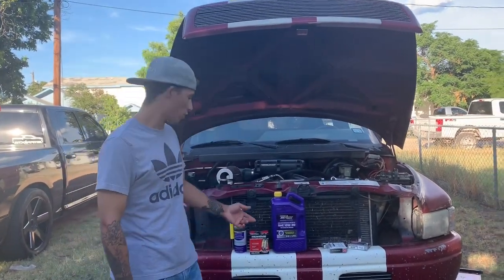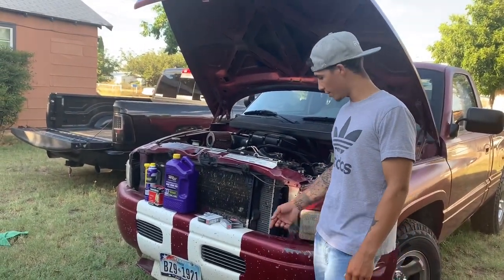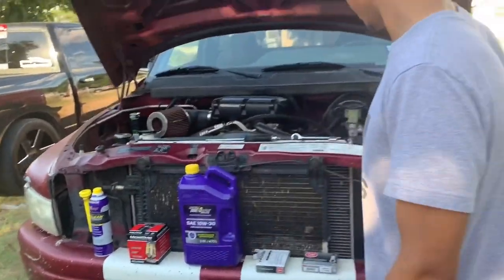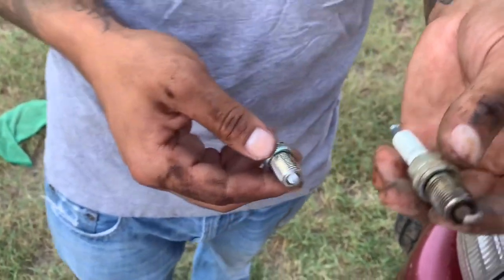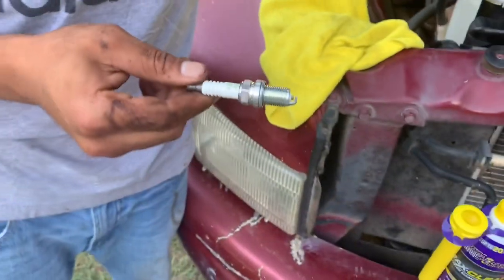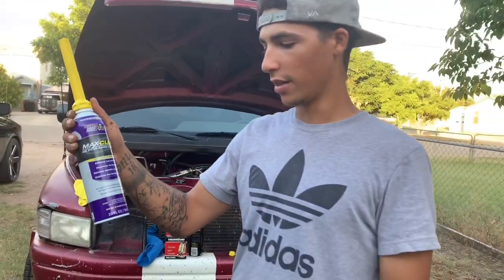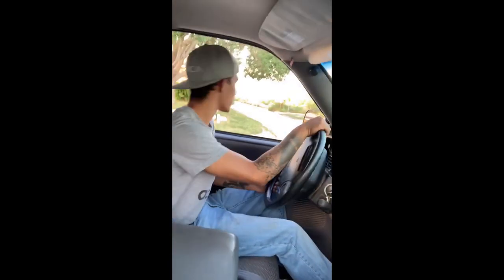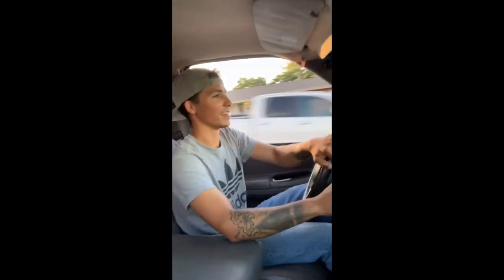Single cab tune up/vlog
Did a tune up on the single cab and attempted a vlog style video.